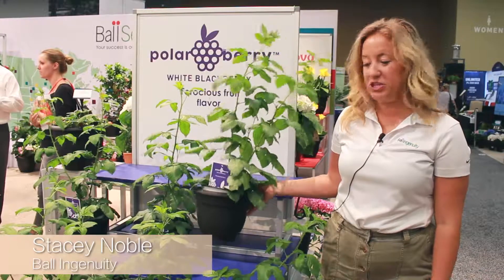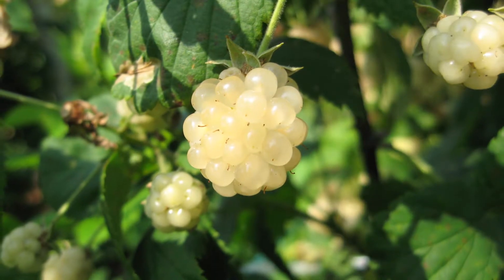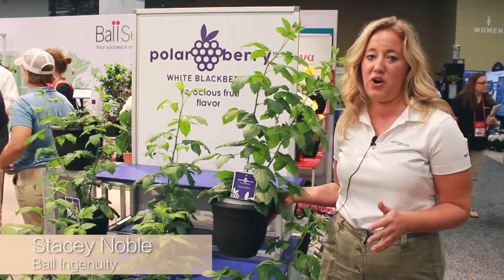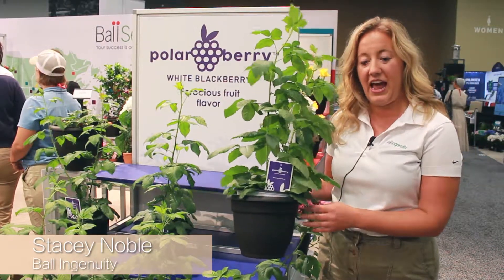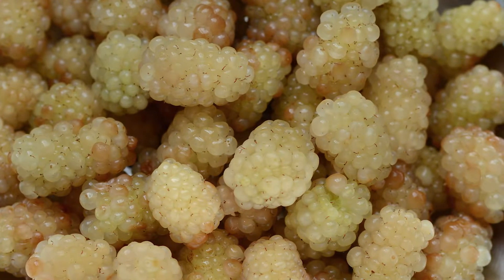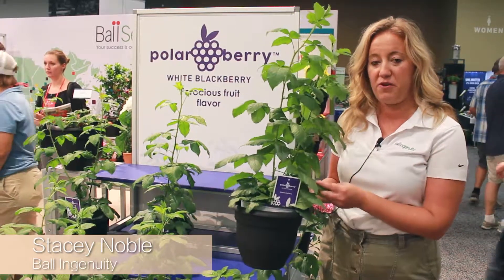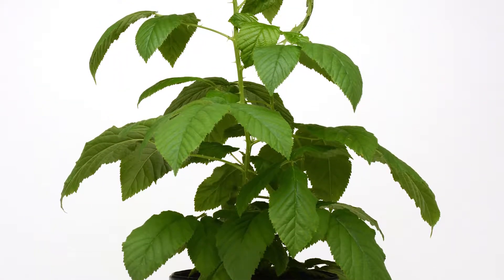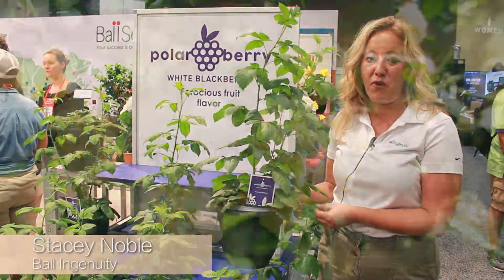Cultivate'17: Ball Ingenuity's Blackberry Polar Berry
Stacey Noble, program manager at Ball Ingenuity, introduces Blackberry Polar Berry, a new white blackberry.